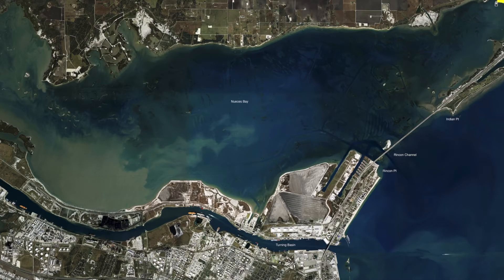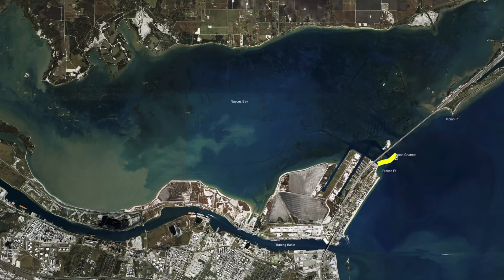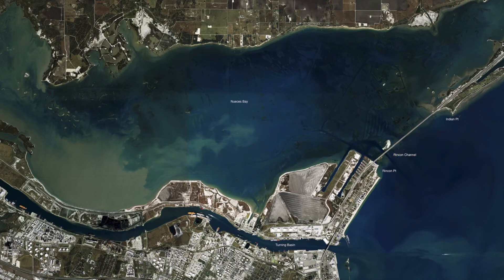Texas Fishing Tips Fishing Report Nov. 8 2018 Corpus Christi & Nueces Bay With Capt. Grant Coppin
Texas Fishing Tips- Weekly Fishing Reports, How to Tips for Fishing for the South Texas Gulf Coast.Corpus Christi & Nueces Bay  With Capt. Grant Coppin